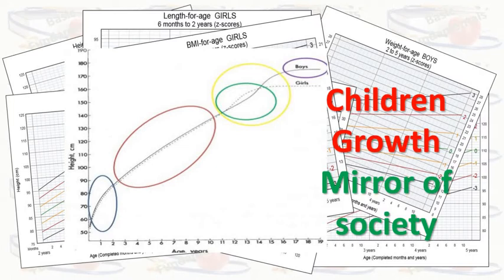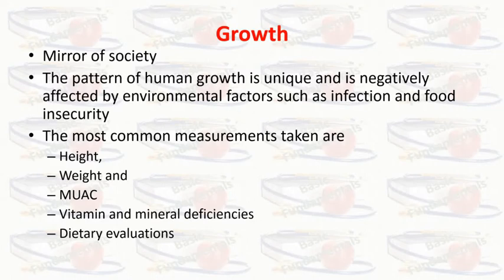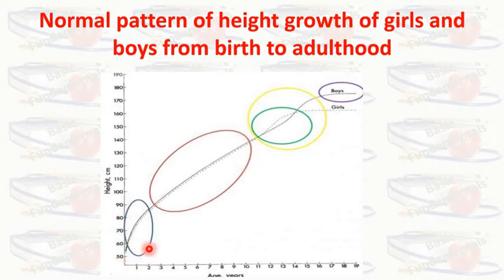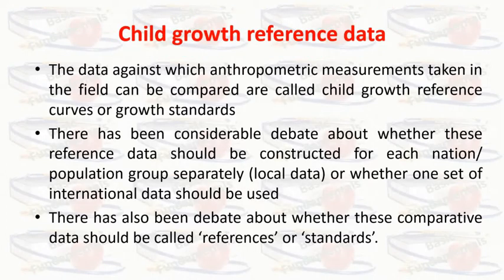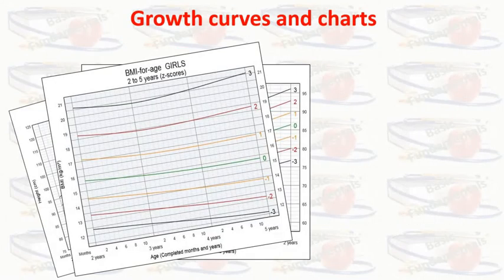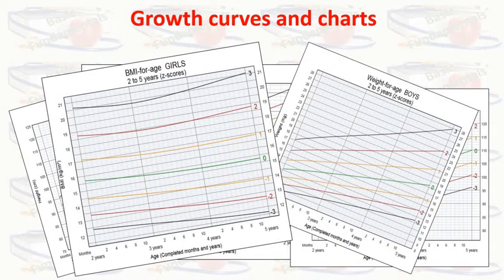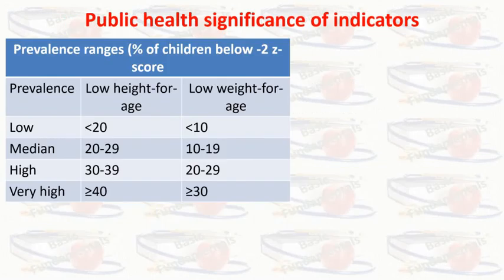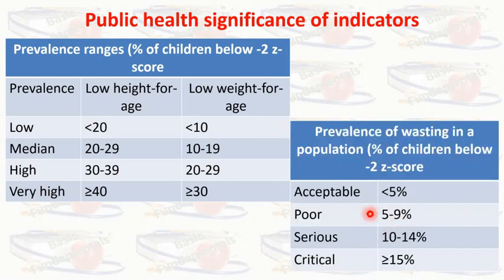Child Growth and Development Guide | Growth Charts Explained by Dr. Zubia Qureshi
In this video, Dr. Zubia Qureshi explains children's growth and development using growth charts.

Learn how parents can understand height, weight and growth patterns, and why regular growth monitoring is important for child health.

Topics covered:
• Child growth charts
• Height and weight monitoring
• Normal child development
• Growth assessment
• Child nutrition and health